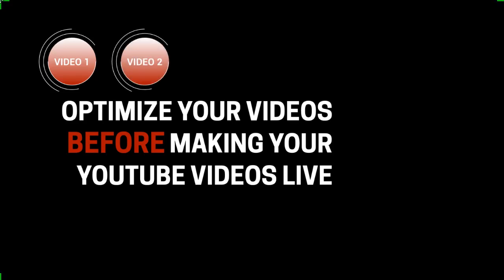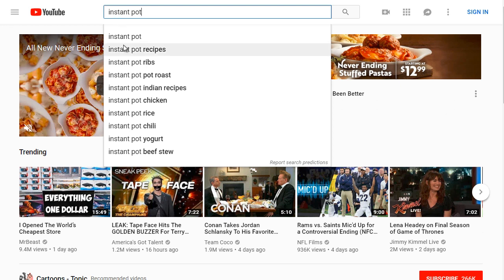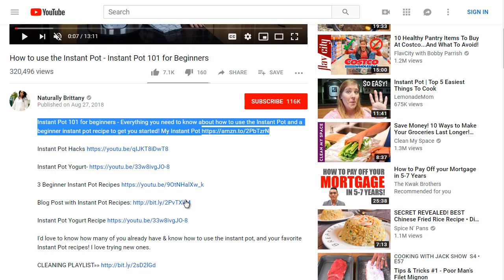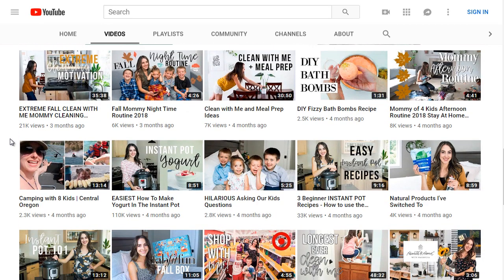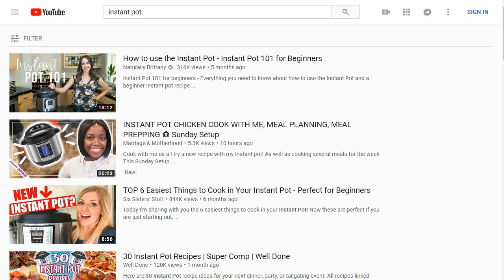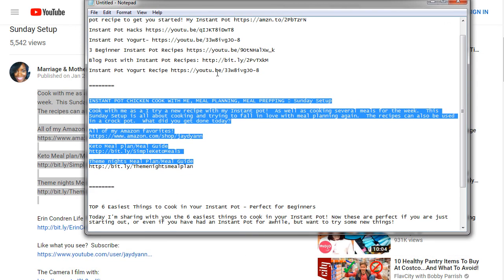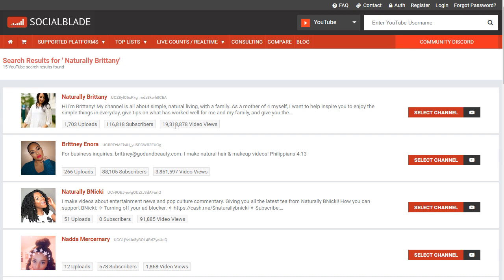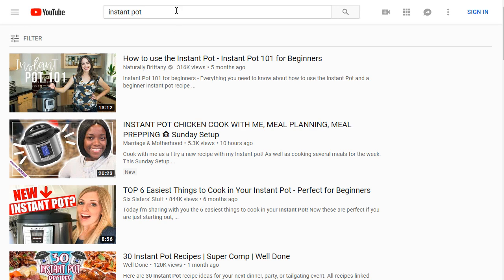YouTube SEO-Competitive Research || How To Rank Your YouTube Video || English Course || Episode 02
Youtube SEO is a process of optimizing your YouTube videos and channel to increase its rankings via YouTube. Search engines, like YouTube, have an intricate algorithm that determines how your videos will appear in YouTube rankings.

YouTube SEO tips:
Optimize video descriptions and meta descriptions guide to YouTube Search Trends - BrightEdge
Add closed captions to videos with an SRT File
Add Cards to promote other relevant videos
Utilize well-researched target keywords in a natural way
Choose the most relevant category for your video

Include keywords in the following areas to increase your opportunity at ranking for them:

1. Title
2. Thumbnails
3. Description
4. Transcripts
5. Translations
6. Tags
7. Links
8. Call to action